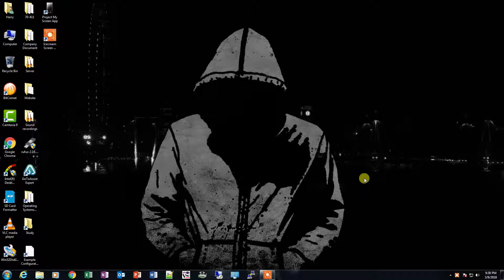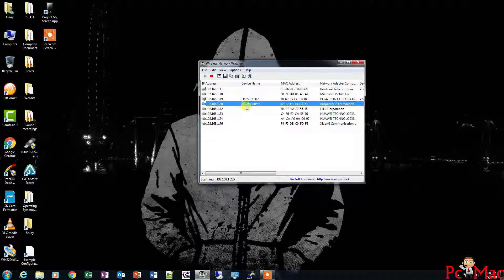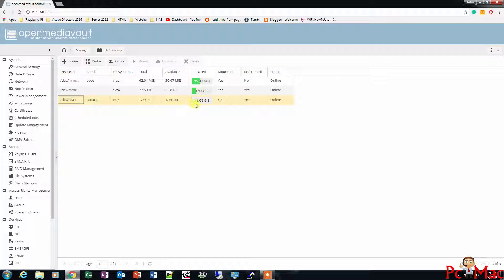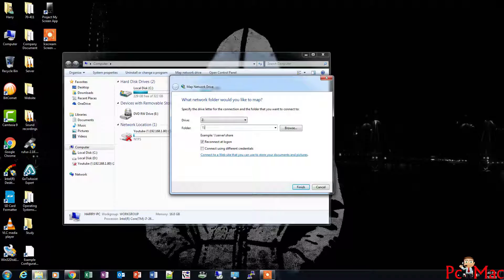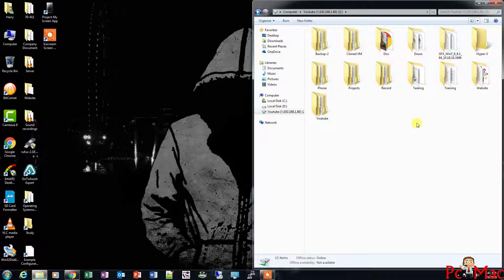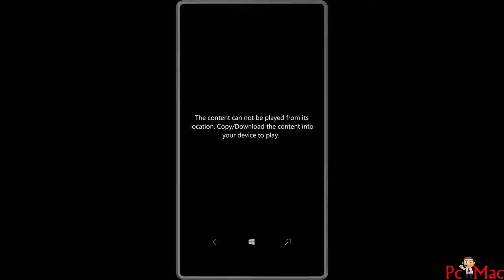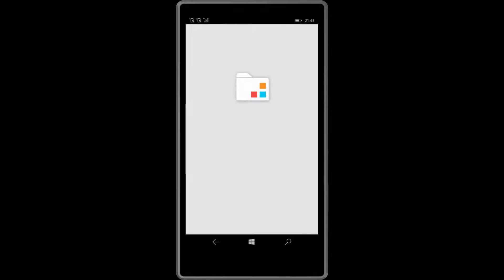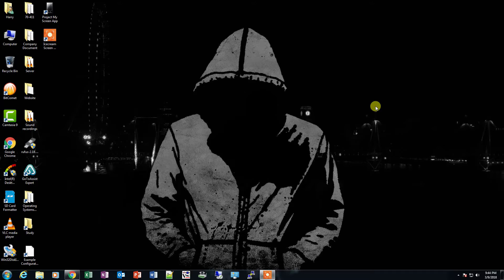openmediavault NAS working on different devices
In this video we are going to check openmediavault on different platform.

Topic: Checking Openmediavault working on diffrent device

To connect network drive : \\IP Address\SHared folder name
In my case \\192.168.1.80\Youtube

OpenMediaVault (OMV) is a free Linux distribution designed for network-attached storage (NAS). The project's lead developer is Volker Theile, who instituted it in 2009. OMV is based on the Debian operating system, and is licensed through the GNU General Public License v3.

Link to my other videos on openmediavault